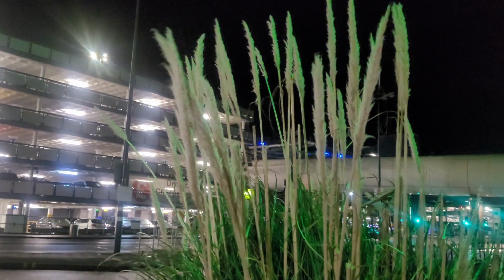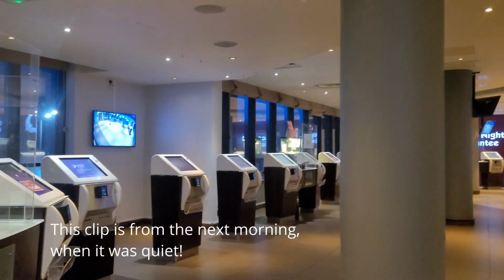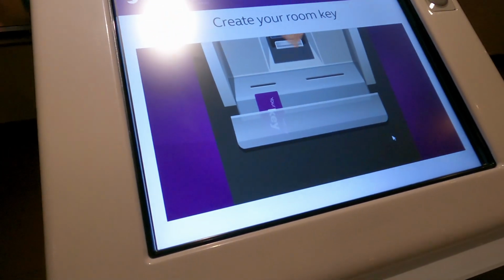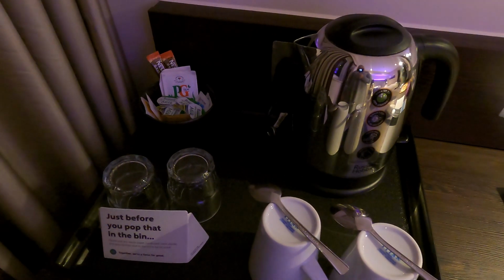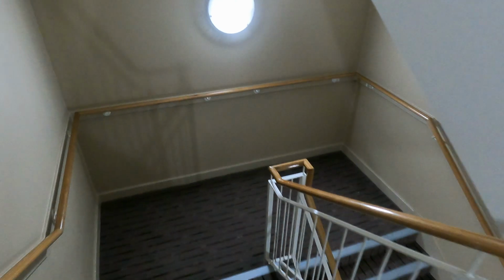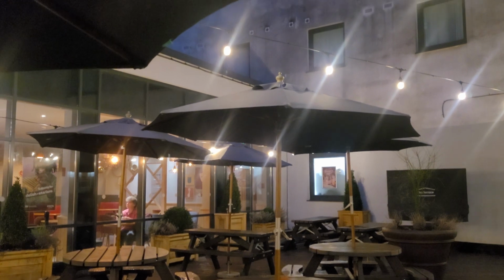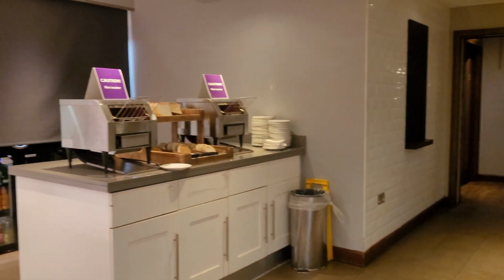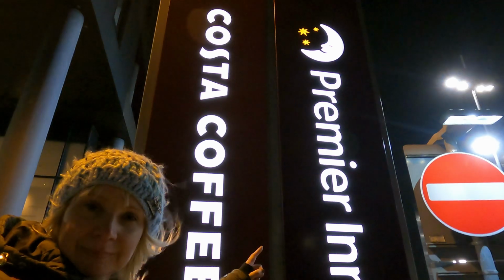PREMIER INN LONDON GATWICK AIRPORT (NORTH TERMINAL) | Tour & Review | January 2024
I show you the Premier Inn London Gatwick Airport (North Terminal) Hotel, and give you my verdict on whether I'd stay there again.

NB This is NOT the Premier Inn London Gatwick Airport (A23 Airport Way) hotel, although I could actually see it from the window of my room.

There is no car park at the hotel but it's immediately across the road from the North Terminal itself, and the short stay car park. The entrance to the terminal is also where the shuttle departs for the South Terminal, making the hotel convenient whichever terminal you're flying from. It's also close to the railway station.

I flew from the South Terminal, and parked my van there in the long stay car park. It was an easy journey to the hotel, even though I had a heavy suitcase with me.

Arriving at the hotel was less easy - the entrance is on the lower ground floor, but reception is on floor 0. Not in itself a problem as there are 3 lifts and a staircase (although note it's actually 3 flights of stairs between the floors), but if it's crowded, there is a big surge towards the lifts and no obvious queuing system. Having been beaten to 3 lifts, I decided to give myself a workout and drag my suitcase up the stairs!

Check-in is predominantly by self service kiosk, although there was the option to check in with a person too. I was a bit wary as I've never used a machine to check in (successfully at least!) but this one worked well.

Armed with my room number slip and key, I headed to room 505 and calmed down. The room is lovely, modern and fresh, with a comfortable bed and bed-settee. The bathroom is modern and clean - all the mirrors are completely streak free. Apart from the odd door down the corridor, it's quiet, even though the hotel is really busy and it's at an airport.

There's a slight whine from what I think is the bathroom ventilation, but closing the bathroom door fully seems to shut this out (and so would the aircon, but I didn't use it on the night I stayed).

Breakfast was a calm affair, a decent choice and self service buffet.

Communal areas included a bar and Costa Coffee, as well as a nice outside space. There was also a departures board - handy as I couldn't find one landside in the airport! The communal areas got busy in the evening but the noise didn't travel upwards and it was a quiet night.

Overall, I'd definitely stay again. It was very clean, comfortable and extremely convenient. It also didn't cost the earth - £60.50 for the room and I paid an extra £11.99 for the full breakfast offer. Not bad for such a convenient hotel next to a busy airport near London.

Filmed in January 2024.